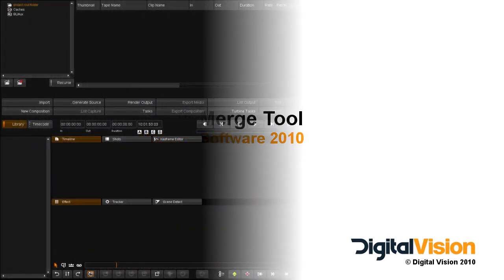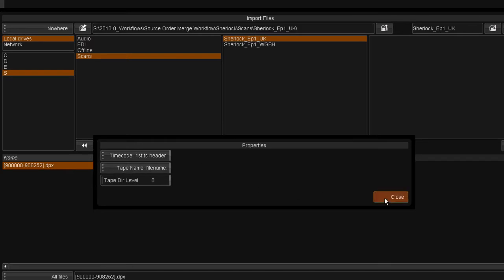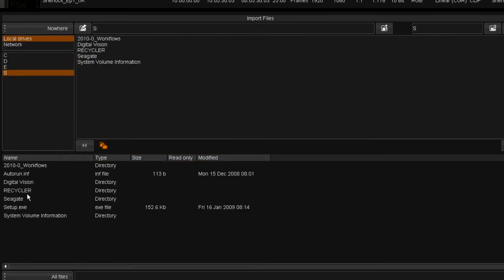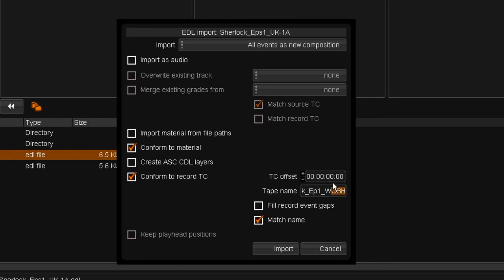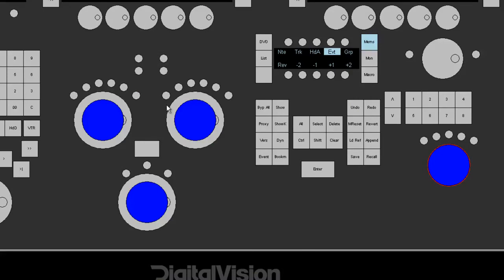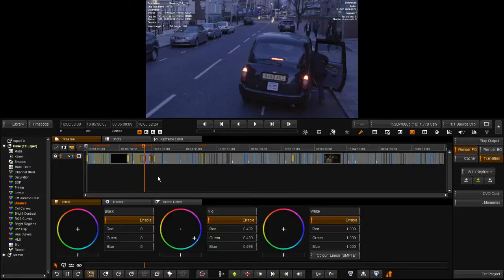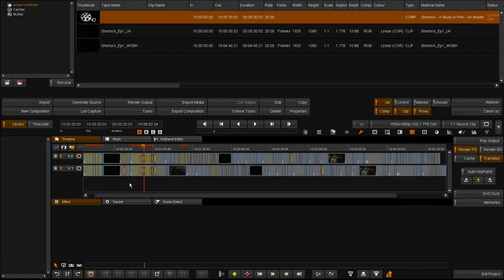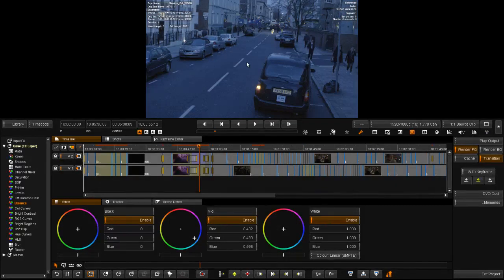Digital Vision Grade Merge Tool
DigitalVision Nucoda and Avid Workflow

"Official Tutorial from Digital Vision"